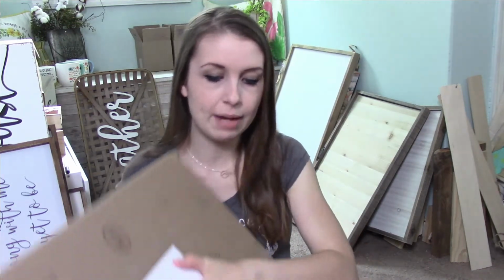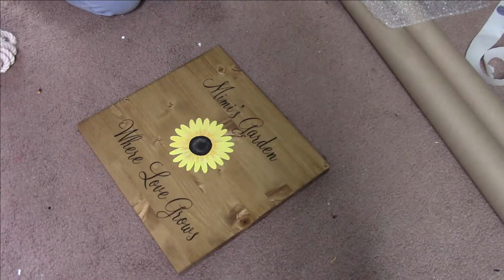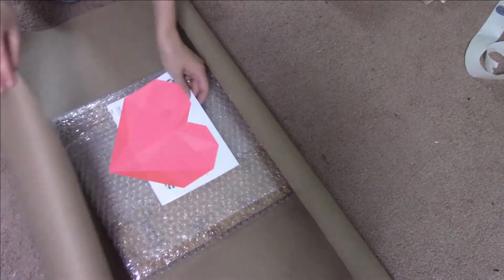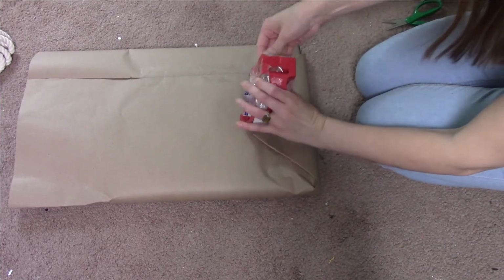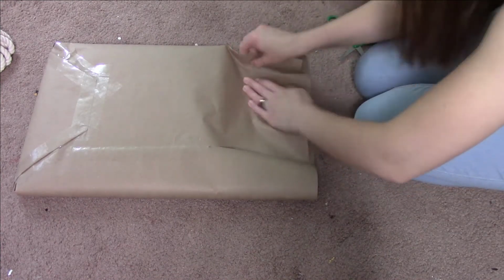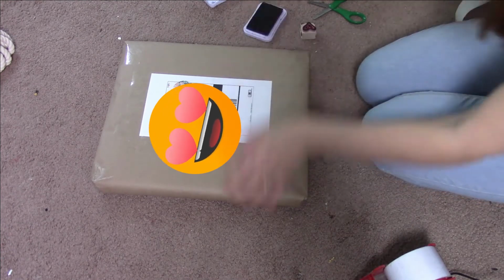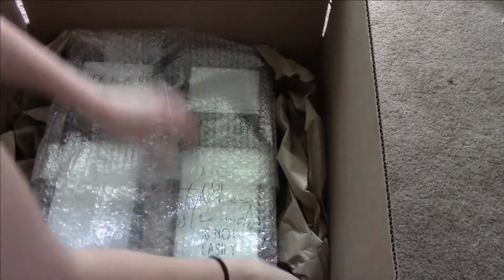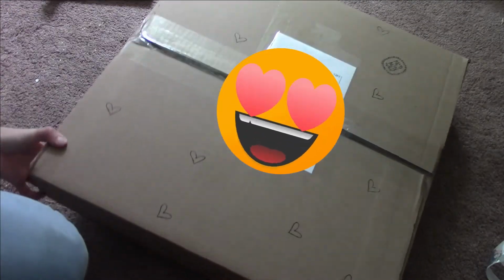How To Package & Ship Wood Signs | 2 Ways I Ship My Orders!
When I first started my craft business & shipping out wood signs I struggled with figuring out how to pack & ship my signs out. They were always all different sizes and shapes so buying standard boxes was not much of a option most of the time. I'm hoping this will help you as well if you're just starting out or have been trying to find a good alternative!

Bubble Wrap:

I have used all sorts of kraft paper from Amazon and Walmart. I found two that I like best!
This is use regularly, it's pretty thick and folds very well around edges etc.

Packing Paper to stuff boxes (updated 10/31/2023)
Smaller pack
Larger pack

The duck brand kraft paper works really well as it is so thick and sturdy (more heavy duty)

For stuffing my boxes (to fill empty space and hold my signs in place in the boxes) I order this large roll because I can get more out of it for less. If you're a frequent shipper, I would suggest buying the bulk or larger option to save you money in the long run!

Shipping tape

I hope you enjoy the video & found this helpful!

If you want to support my craft business!